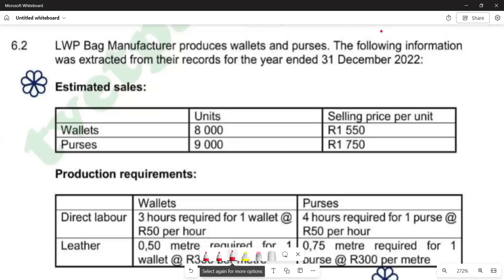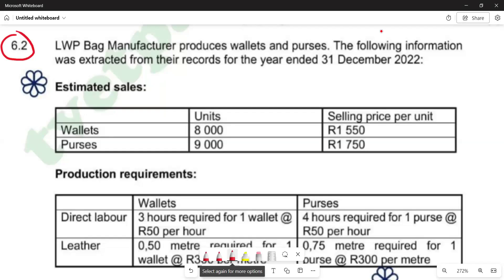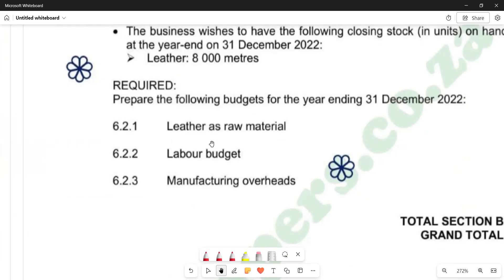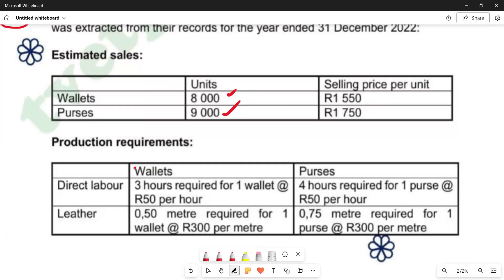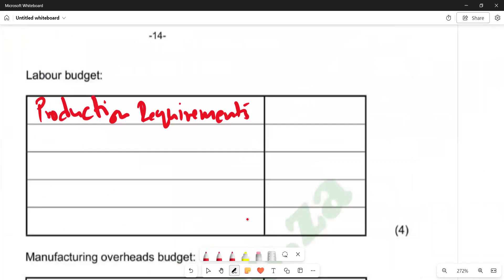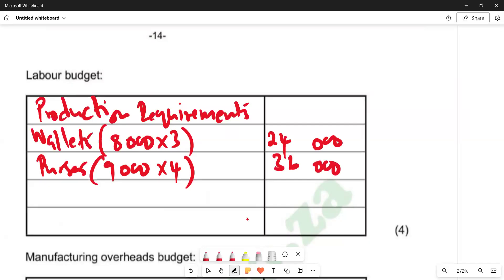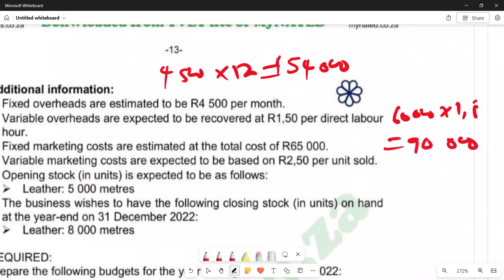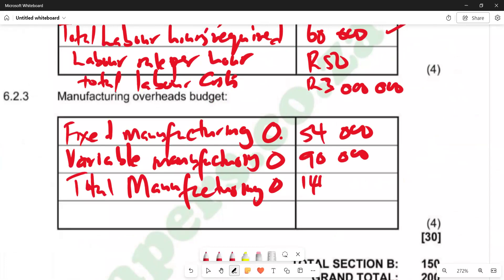COST AND MANAGEMENT ACCOUNTING N6 JUNE 2024 BUDGETS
LABOUR BUDGETS
MANUFACTURING OVERHEADS BUDGET